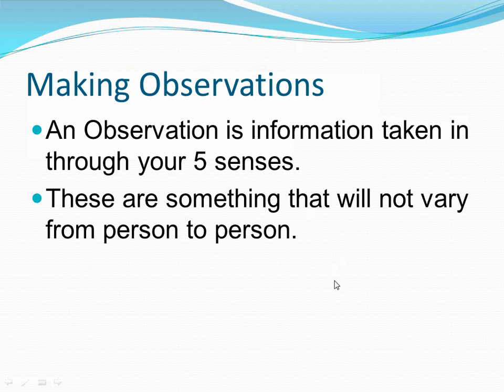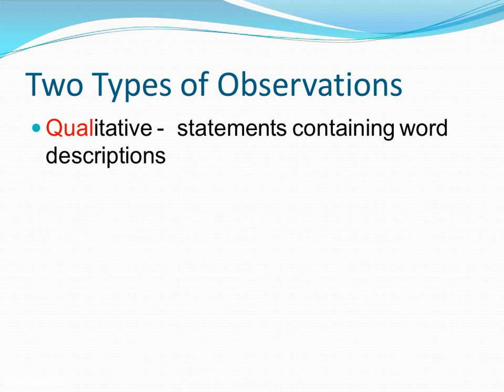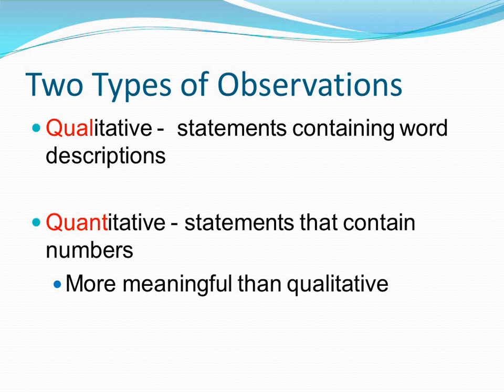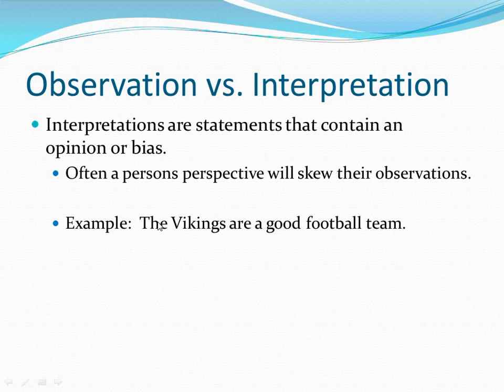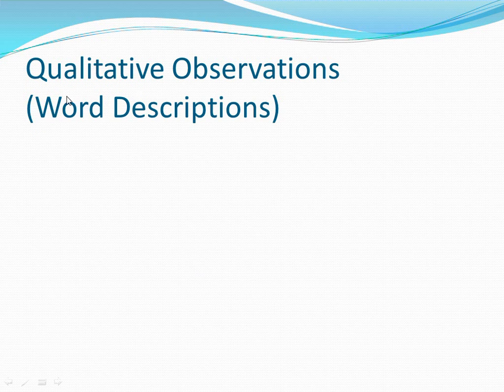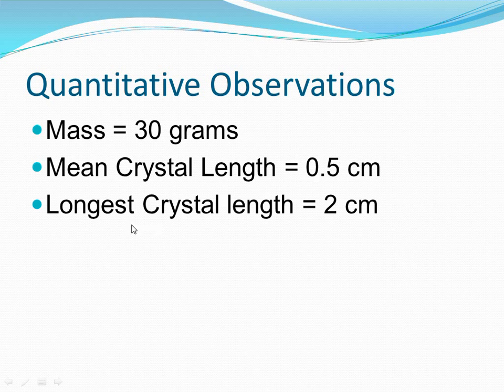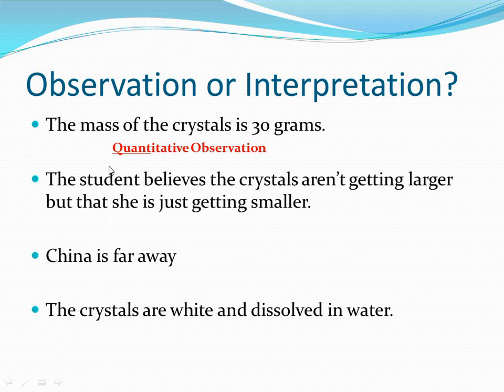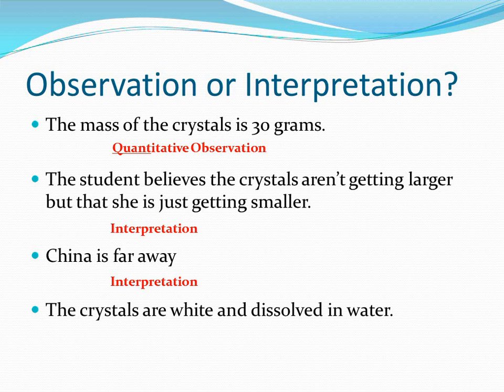Video Lesson - Observation vs Interpretation Notes